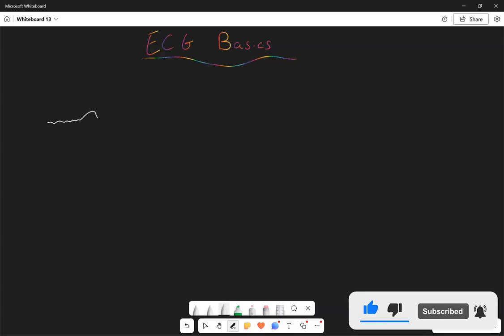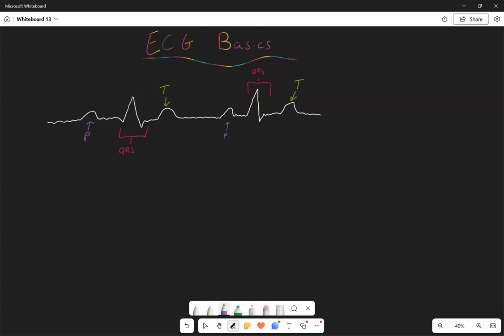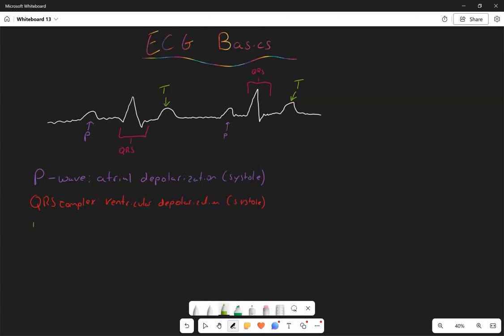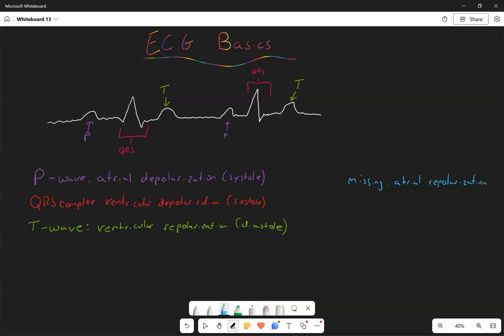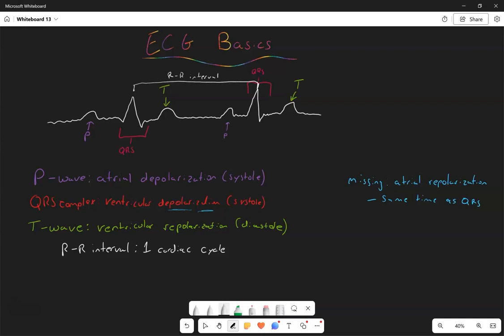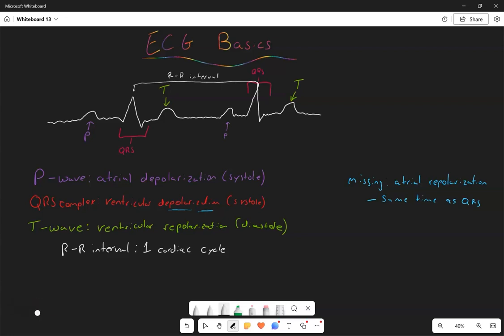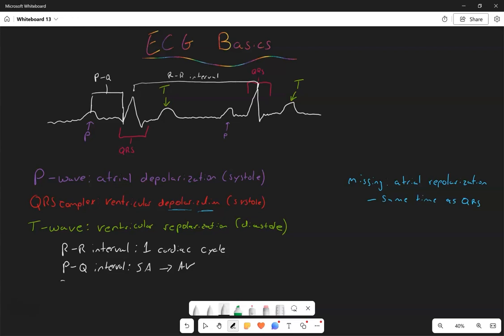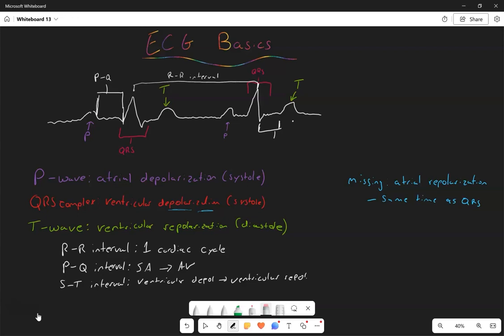ECG basics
The different phases of the cardiac cycle can be seen within an ECG and are represented by different "waves" and/or "segments".